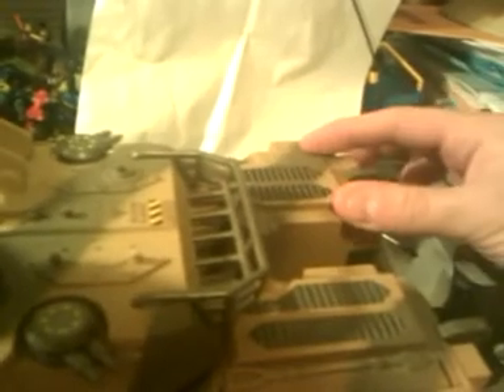A recently found lost Video for the 2003 G.I. Joe Patriot Grizzly Tank..3gp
So I did this on another memory card, and now since I lost the other phone I found this other memory card and found a video I had done months ago on it.